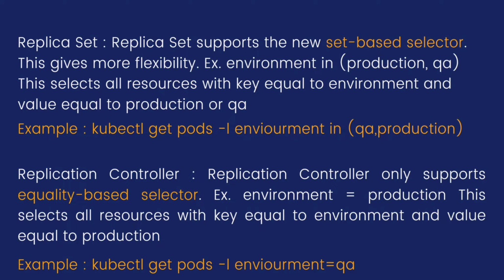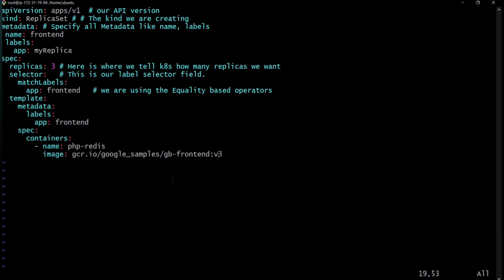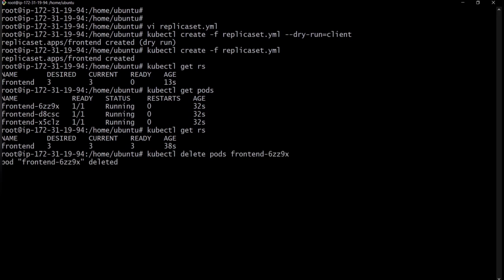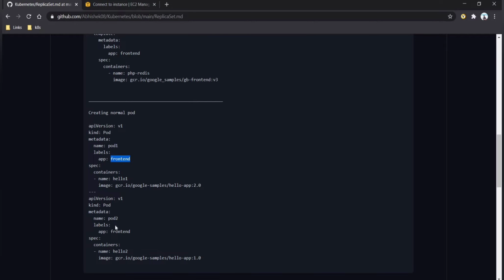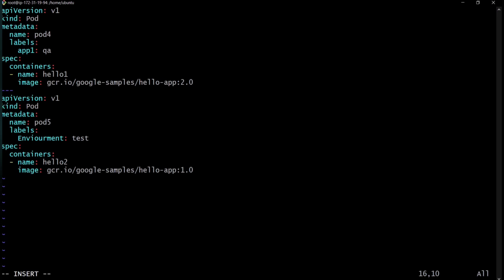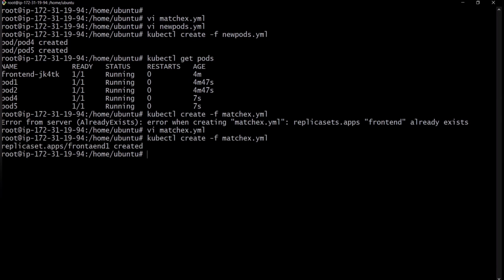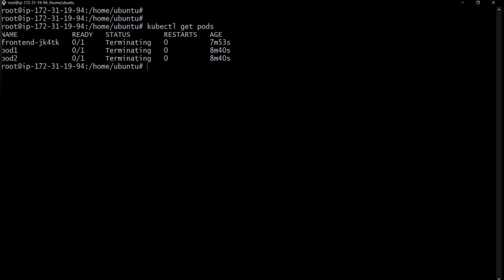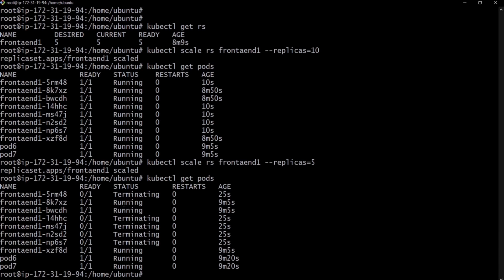7. ReplicaSet in Kubernetes | Kubernetes Tutorial 7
Hey ,

ReplicaSet in Kubernetes.

apiVersion: apps/v1  # our API version
kind: ReplicaSet # # The kind we are creating
metadata: # Specify all Metadata like name, labels
 name: frontend
 labels:
   app: myReplica
spec:
  replicas: 3 # Here is where we tell k8s how many replicas we want
  selector:   # This is our label selector field.
    matchLabels:
      app: frontend   # we are using the Equality based operators
  template:
    metadata:
      labels:
        app: frontend
    spec:
      containers:
        - name: php-redis